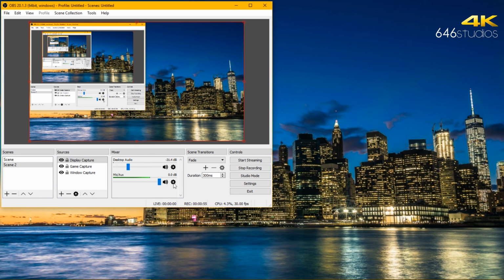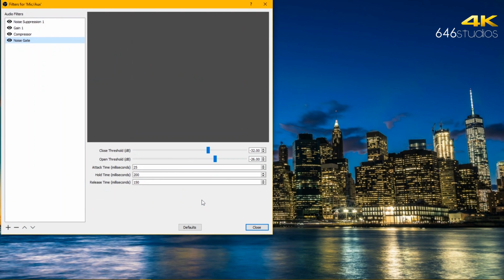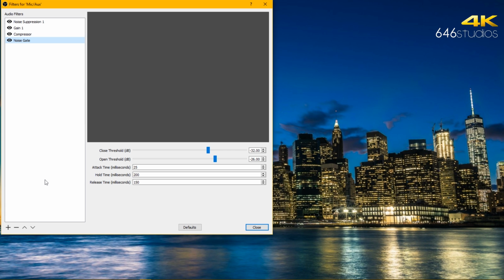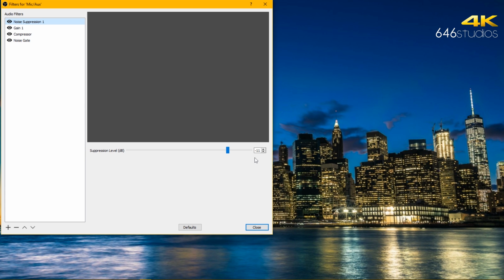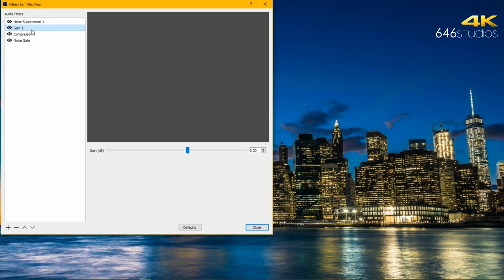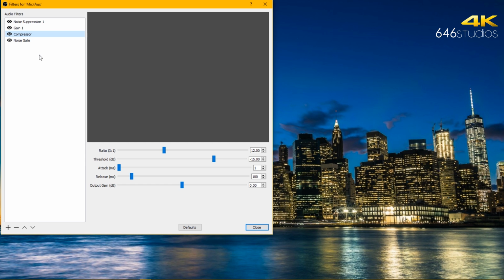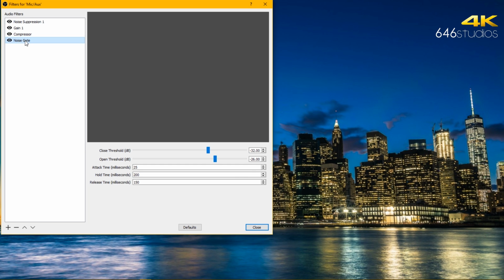How I Fixed OBS Audio Problem For Streaming Tutorial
UPDATE: Link to updated video here is as of 2020

Thank you, everyone, that has to watch this or will be watching this video on how to improve the audio in OBS and I know that at the time it can be a drag but this will improve the audio with and without third-party hardware. Now if you do purchase a new microphone and H4N or any other device, please take note that adjustment will have to be made to further improve audio experiences.

Seacue Lav Mic $10
Lavalier Microphone, Seacue 3.5mm Lapel Clip-on Omnidirectional Condenser Microphone for iPhone & Android Smartphones or any other mobile device
by Seacue